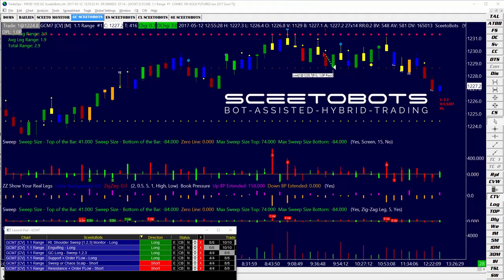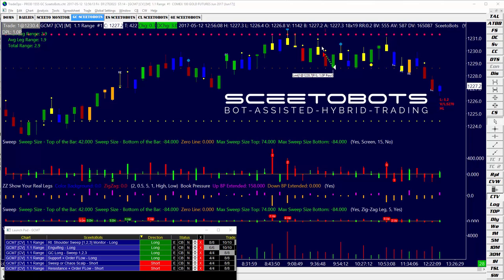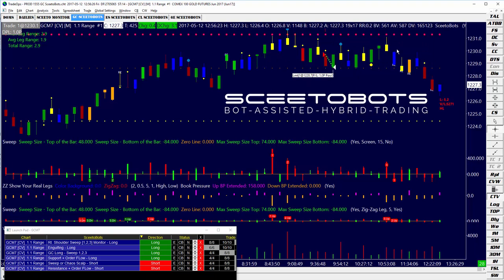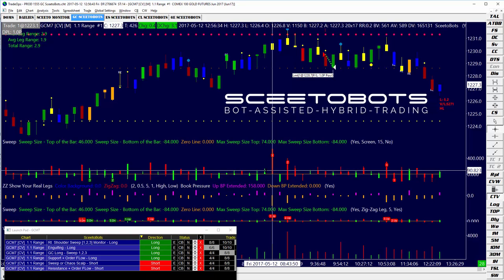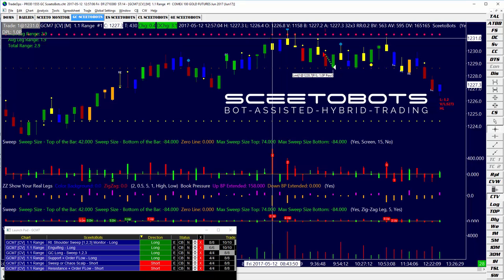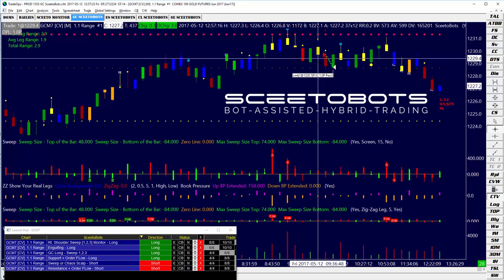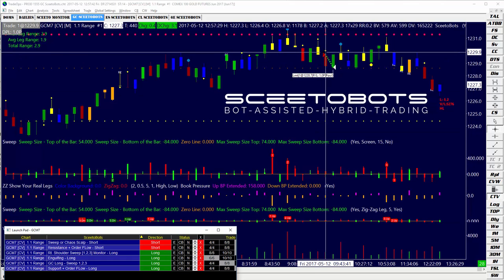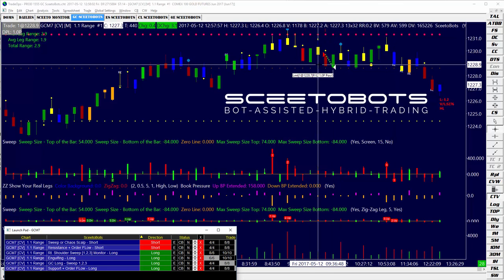GC - Order Book Sweeps and Chaos - Short Trade 12 MAY 2017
This video of an actual which trade has, what I think, are interesting insights into what happens under the hood, in order flow, as a Head & Shoulders pattern evolves.

One material takeaway from this is that if the 'Head' shows conclusionary order flow activity (ie - Exhaustion), then the Right Shoulder, is more likely elicit a viable trading opportunity.

for more information Risk Disclosure